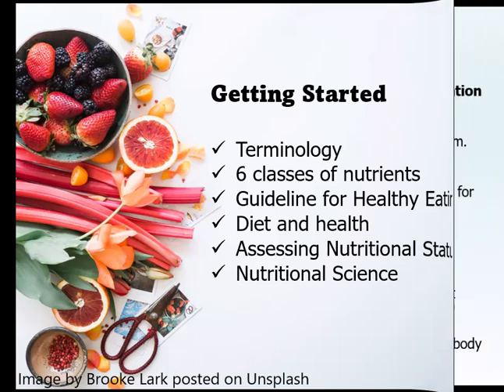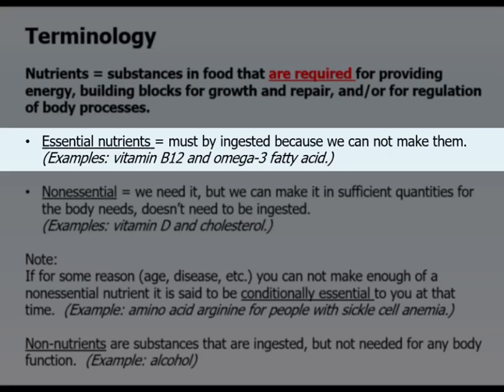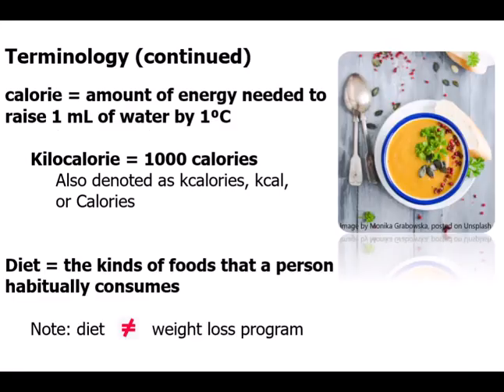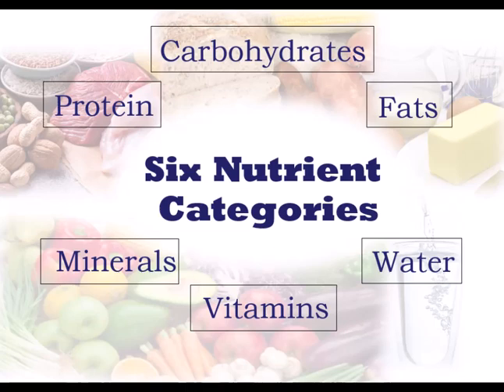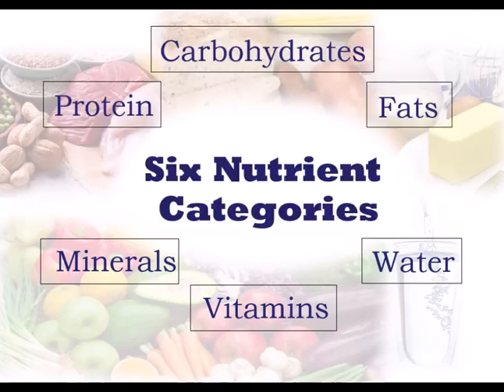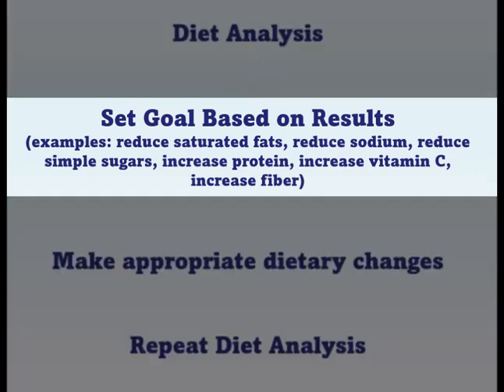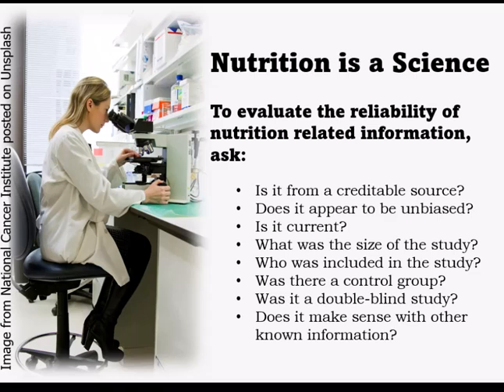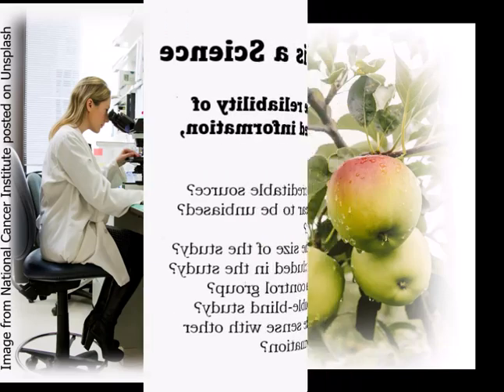Introduction to Nutrition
An introduction to nutrition terms and concepts.